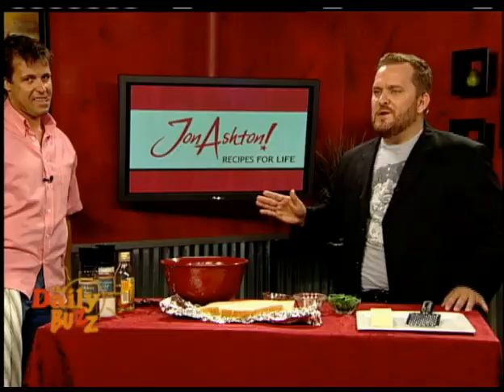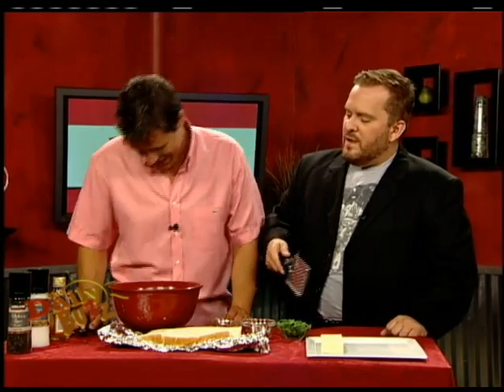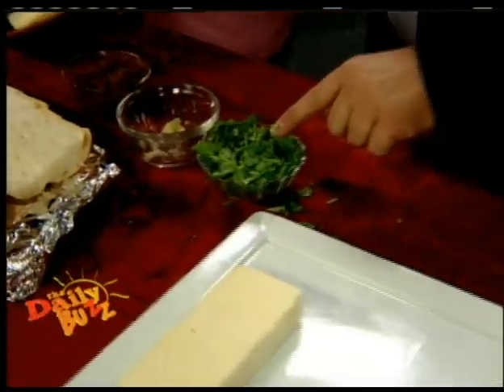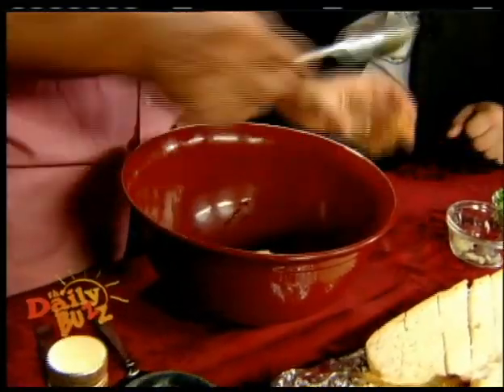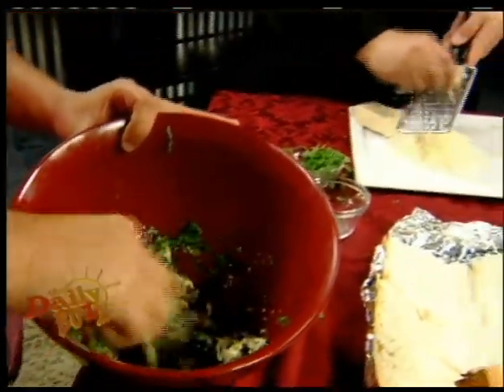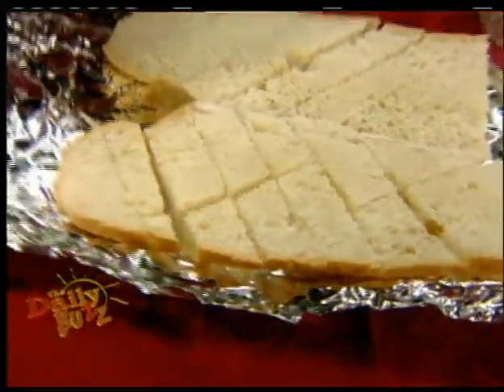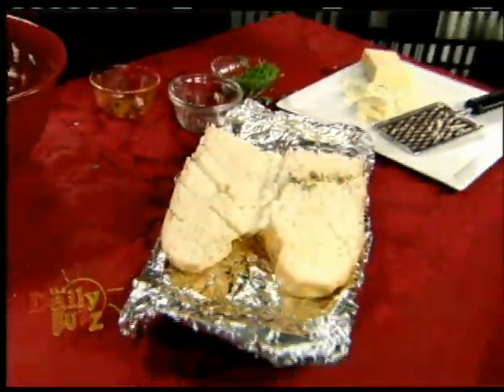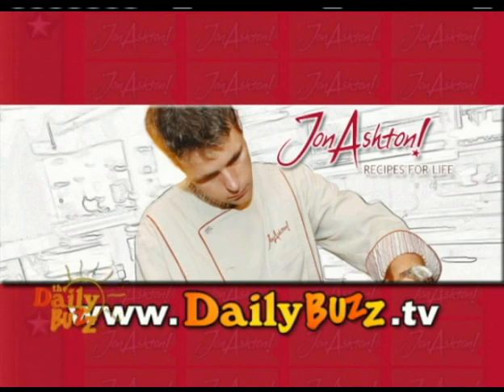Celebrity Chef Jon Ashton- makes Good n' Garklicky Bread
TV Chef Jon Ashton, Makes a simple yet Delicious Garlic Bread.

More About Celebrity Chef Jon Ashton.
His Journey

Jon Ashton began his story in the cold, gray port city of Liverpool, which earned its spot on the world map thanks to the Beatles. As a young lad, he learned about the joy of cooking through his grandmother's warm, cottage kitchen. Creating recipes with Granny Ashton opened the door to home economic classes at school where Jon became further intrigued by the art. Although schoolmates bullied him for being one of the few boys in class, he persisted and quickly realized cooking was his passion.

In 1994 Jon graduated from St. Helens College in Great Britain and worked in several noted restaurants including the Derby Lodge Hotel's French restaurant and as Sous Chef at The Kirkfield Hotel's restaurant. Jon's success and flair in the kitchen soon gave way to appearances on British cooking shows including the nationally syndicated "TV Dinners" where audiences fell in love with his wit, charisma and genuine love of food. Soon, America discovered him and Jon was featured in publications from New York to California. America was calling and Jon knew he had to answer. So, with $2,000 in his pocket he left everything he knew and traveled to America, eventually landing in Florida.

Jon quickly began producing and starring in his own local access TV show, which aired in Disney's town of Celebration. Soon after, Jon took a position as the regular mid-day chef at Orlando's FOX affiliate station and found himself appearing on "The Tonight Show with Jay Leno" a short year later. His telegenic persona earns regular appearances on the "TODAY Show". He is currently the food correspondent of the nationally syndicated Morning Show "The Daily Buzz", seen in over 160 stations. He is also the in-house Chef for Relish Magazine, with over 12 million readers.

No matter what Jon does he remembers his grandmother's wise words; to share with others. Jon loves working with kids and is committed to improving the eating choices of young people in America. As an obese child himself, he fully understands the struggles and challenges of being overweight. In 2007 alone, Jon had the opportunity to impact the lives of 50,000 children across the nation. It's his way of thanking America for opening their doors to him.

Jon has had the honor of working with many A-list celebrities and culinary icons including, Vince Vaughn, Seth Green, Andy Garcia, Rachael Ray, Paula Deen, Emeril Lagasse, Martha Stewart and Giada De Laurentis, to name a handful.